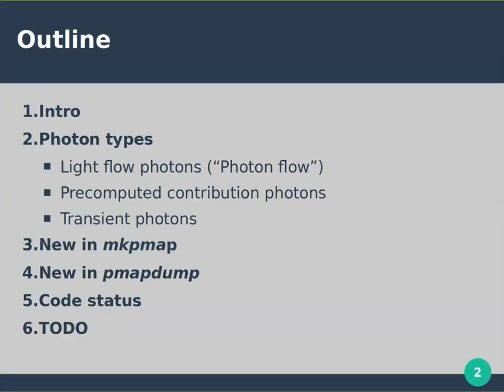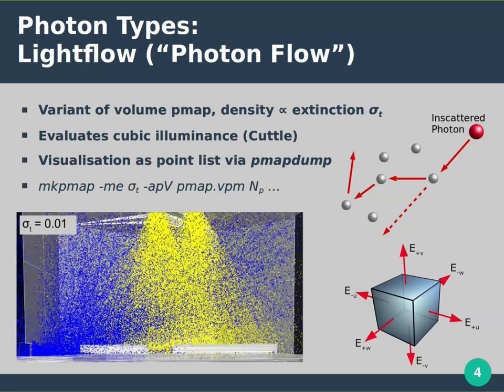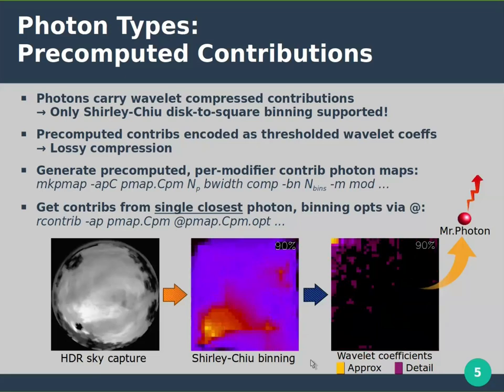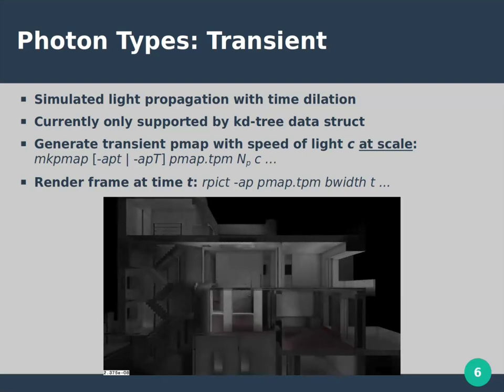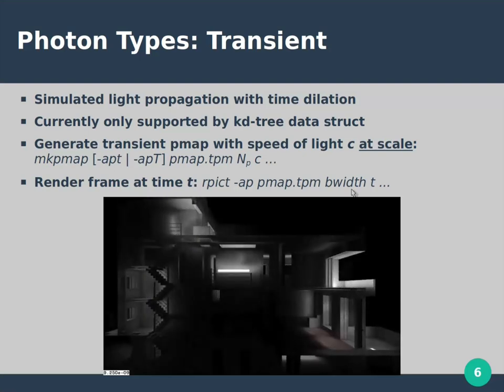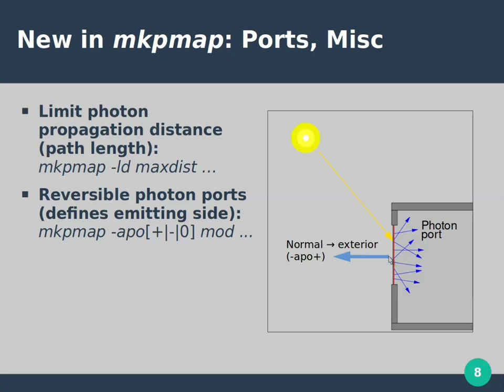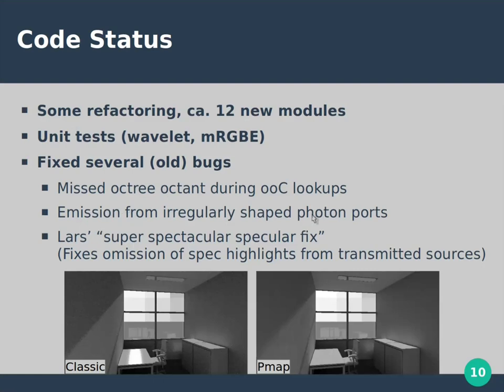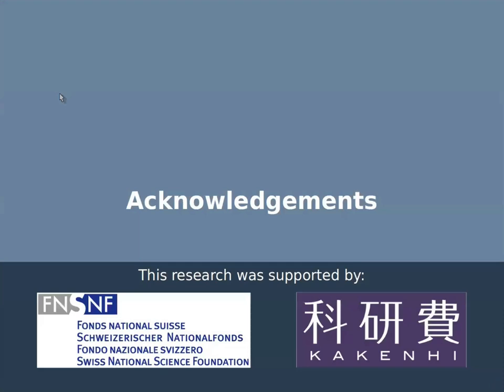What's new in Photon Mapping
Roland Shregle, RS SciComp
Nozomu Yoshizawa, Tokyo University of Science